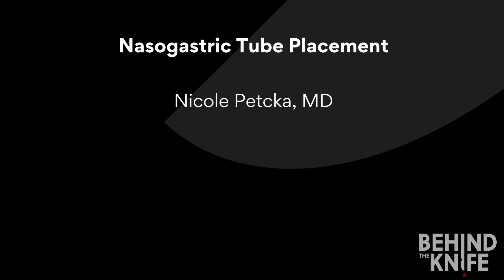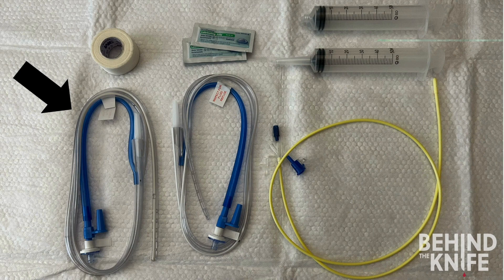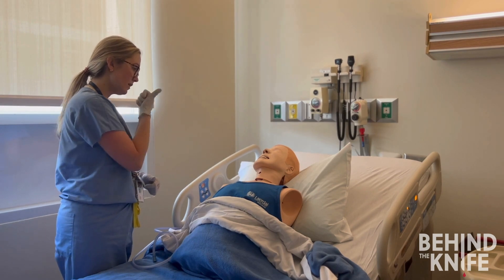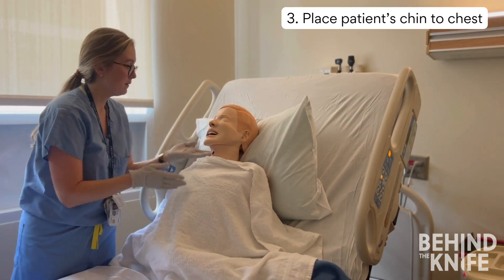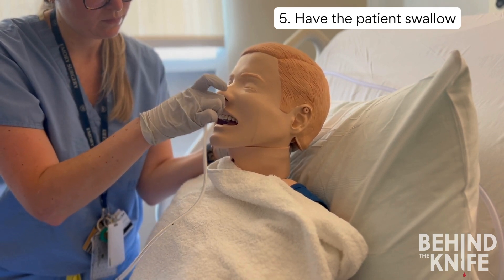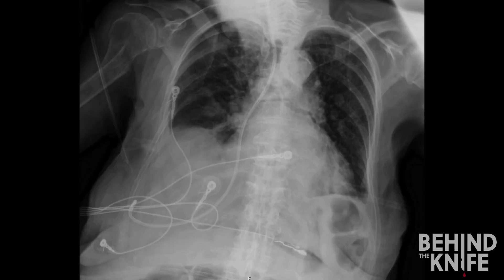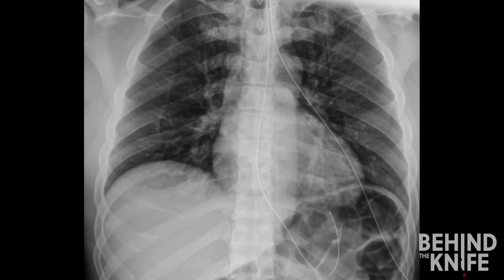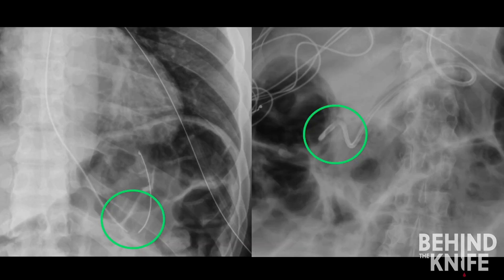Behind the Knife - Nasogastric Tube (NGT) Placement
We are thrilled to introduce DOMINATE SURGERY: A HIGH-YIELD GUIDE TO YOUR SURGERY CLERKSHIP. Practical, engaging, & at your fingertips. Go beyond rote memorization & learn what really matters to DOMINATE your rotation.